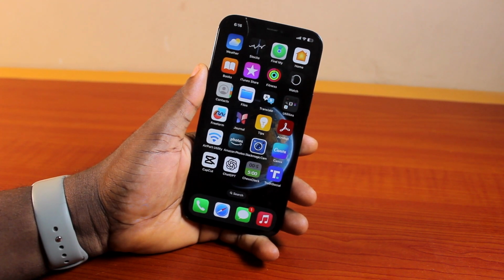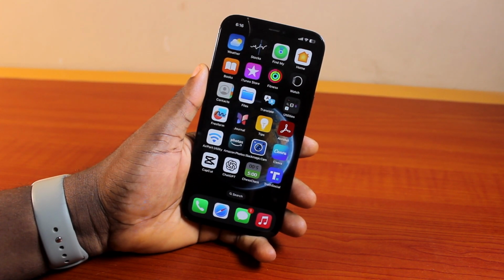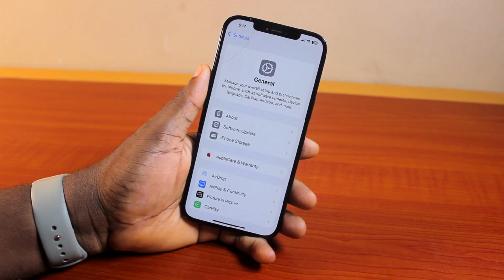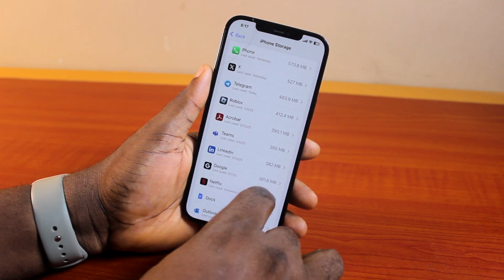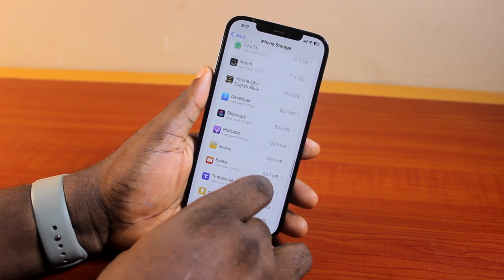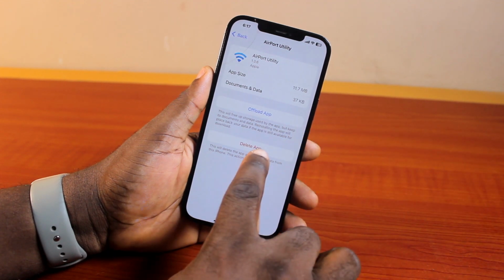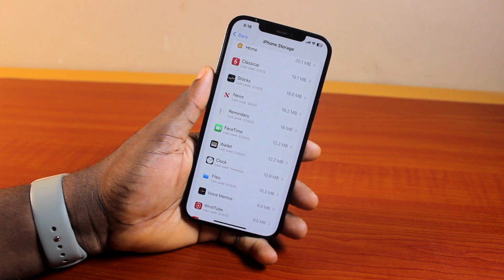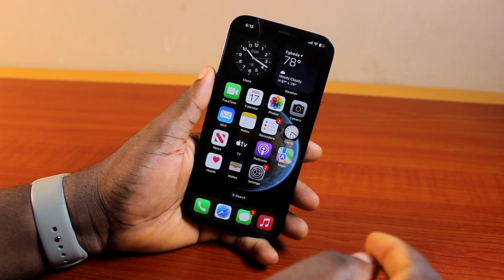How to Delete Apps from Settings on iPhone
This tutorial will teach you how to delete apps from your iPhone settings.

Cheap iPhone
Cheap Samsung Phone
Cheap Apple Watch
Cheap Digital Camera
Cheap YouTube Microphone
Cheap MicroSD Card